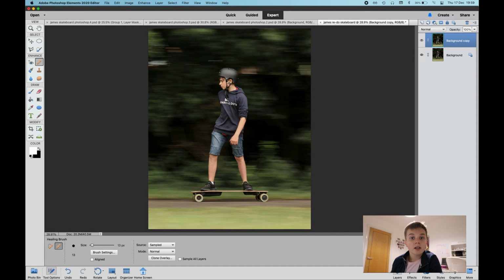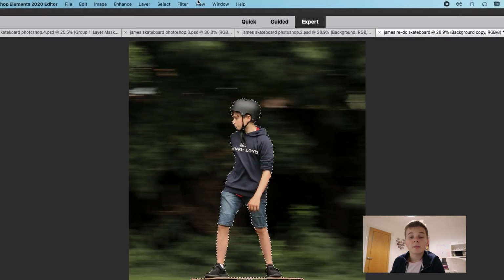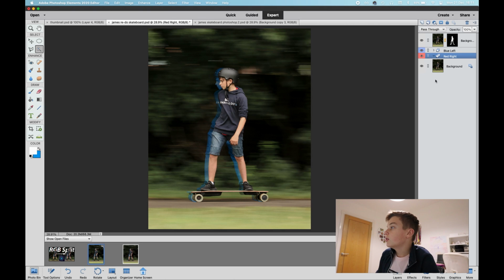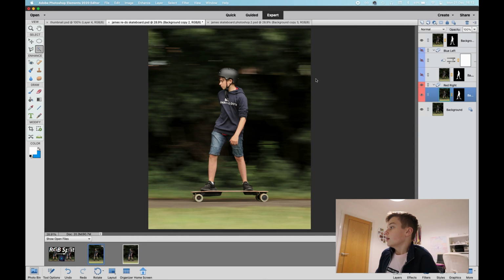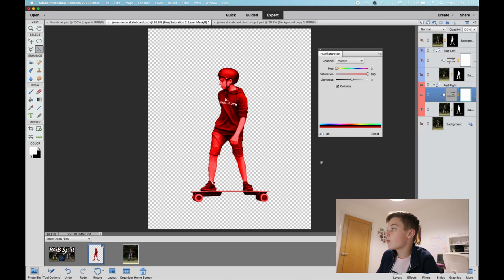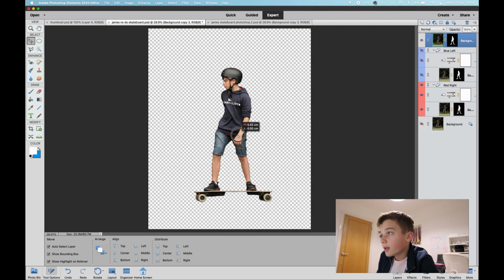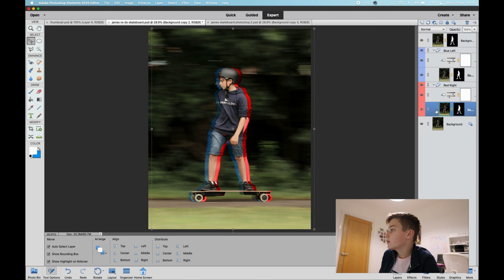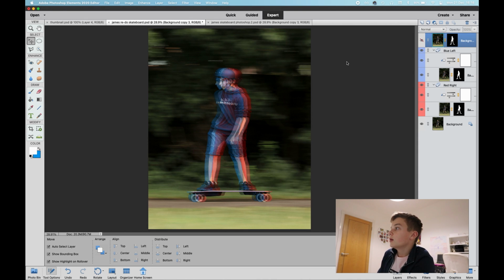RGB Split effect in Photoshop Elements - Tutorial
This is a tutorial on how to do the RGB Split effect in Photoshop elements, I did this because I couldn't find a video on it for elements only the full version on Photoshop.

Also you can see this photo on my Instagram! (comment on it if you came from this video!)

Camera Gear
- Canon EOS 760D
- Kit lens
- 10 - 22 F3.5-4.5
- 70-200 F4
- Old Sony tripod
- Manfrotto Mini Tripod
- Rode Video mic pro (older model)

Software:
- Canon DPP
- Photoshop elements
- DaVinci Resolve 17 (Beta)